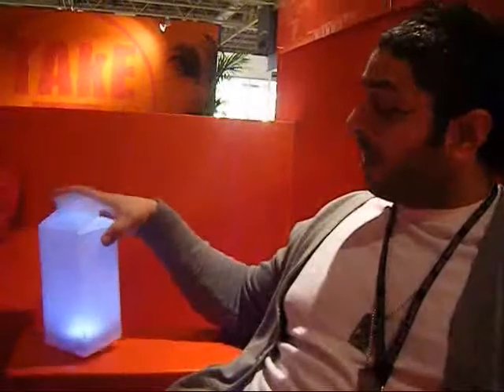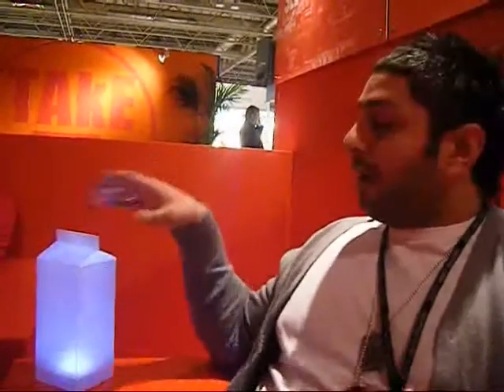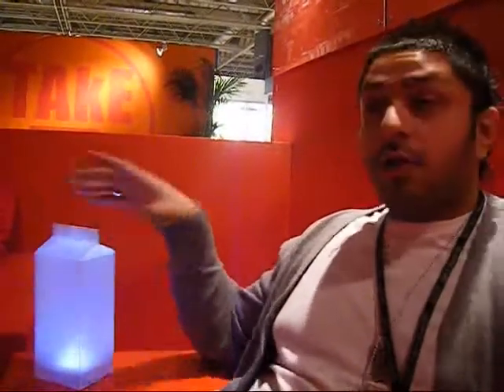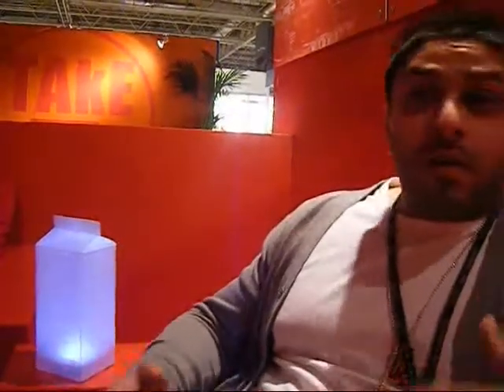Majid Asif at Interiors Birmingham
The Express & Star talk to Solihull product designer Majid Asif, winner of this year's Young Designer's Award at the Interiors Birmingham show at the NEC.